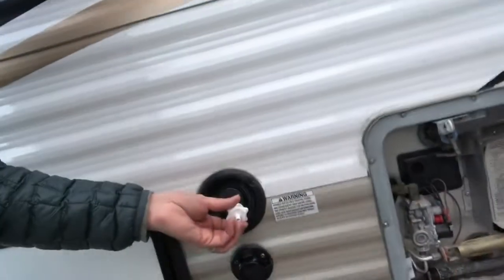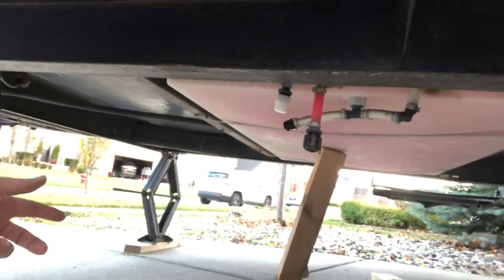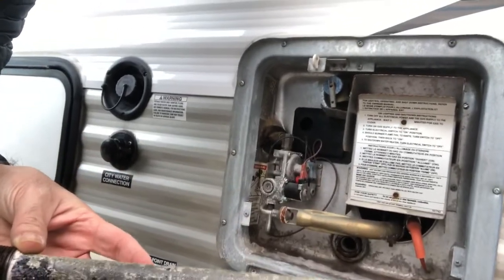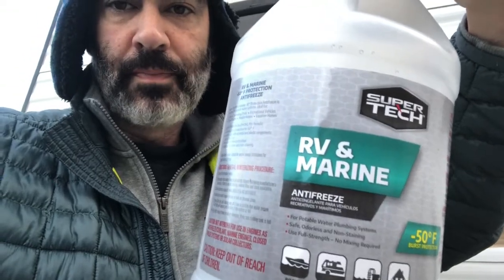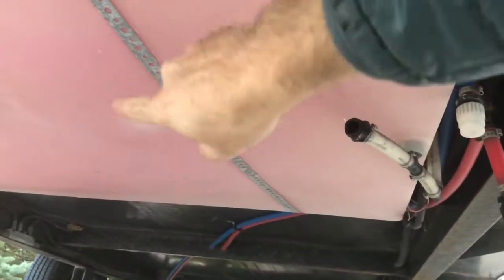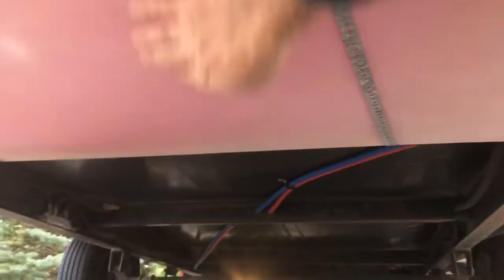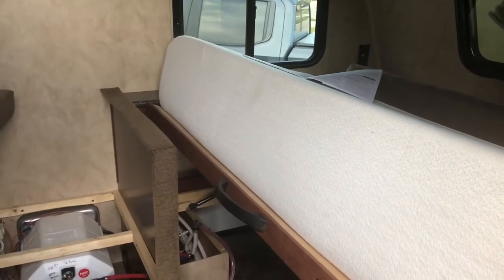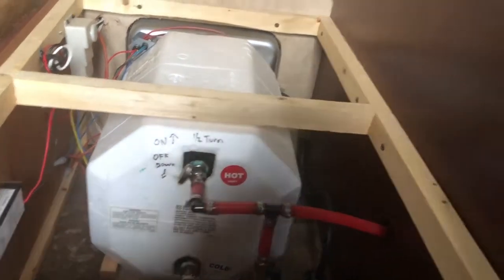Winterizing your Coachmen Travel Trailer - blow it out or pump it with antifreeze. Fresh water Tank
This is a version on how to winterize your travel trailer.
Each TT is different and have different holding tanks, so your solution might vary.

The fresh water tank is an issue with the 17BHS model